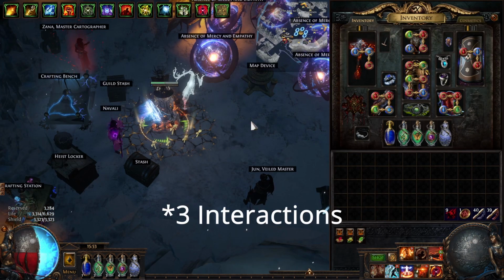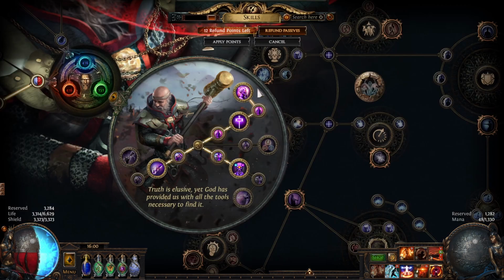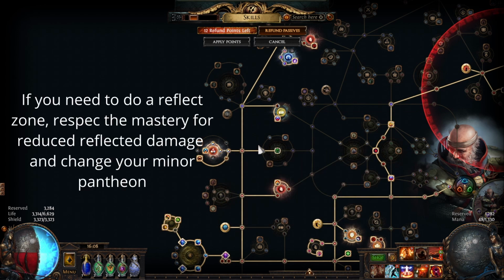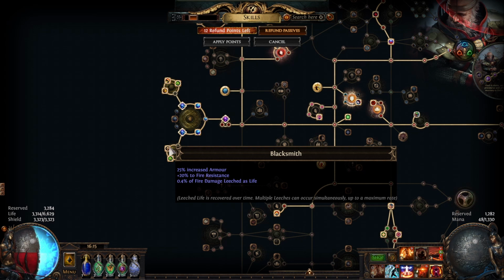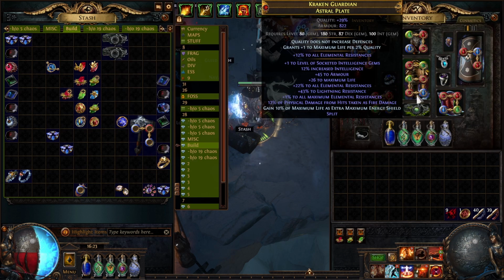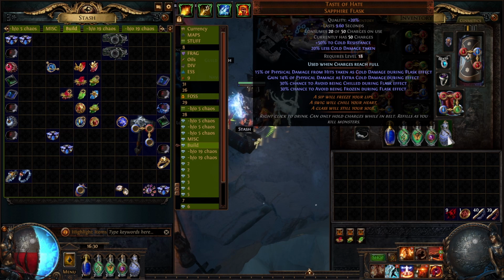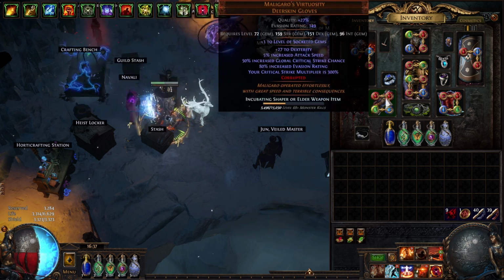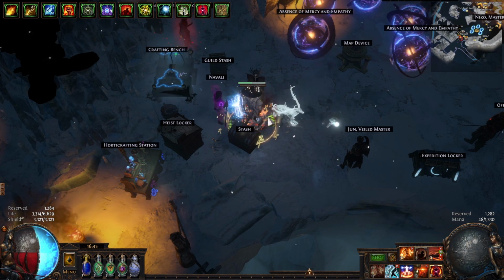3.16 Inquis Mjolner FireCoC Full Guide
If you want to copy the build, watch the first 2 minutes. If you want to understand the build, feel free to sit through my awkward ramblings.

0:00 Intro and Build Basics
2:13 Rambly Guide Begins: Mjolner
4:00 Leadership's Price
6:12 Righteous Providence Crit Cap
7:14 Inquis and RF
7:56 Alt Ailments
10:16 Skill Tree
27:08 Ascendancy: Battlemage
29:28 More Damage Multipliers
30:05 Why not Inevitable Judgement?
30:37 Why no crit passives?
31:45 Damage Links & Alt Quality
34:27 Defenses: Ele Res
35:33 Max Block
37:10 Armour & Evasion
37:55 Flasks
40:20 Helmet
41:46 Rings
42:40 Belt
43:02 Chest
44:06 Boots
44:39 Auras
47:32 Other (alt) Gems
48:08 Abyss Jewel
49:05 How to Craft Gear ($$)
53:30 Variations
54:45 Deathless Maven